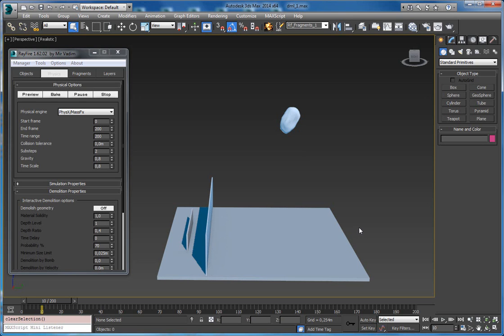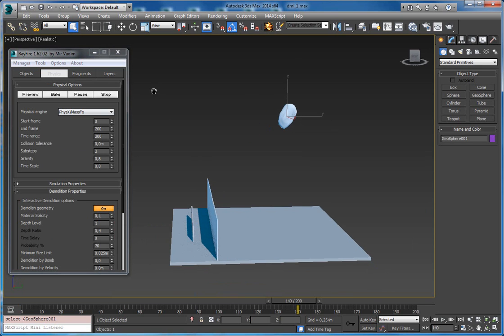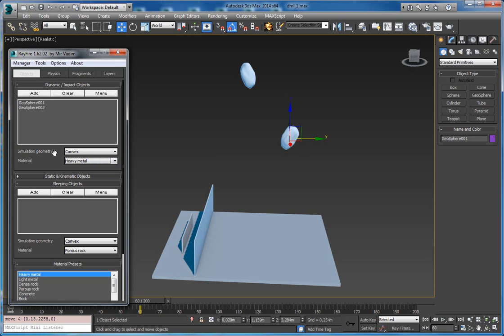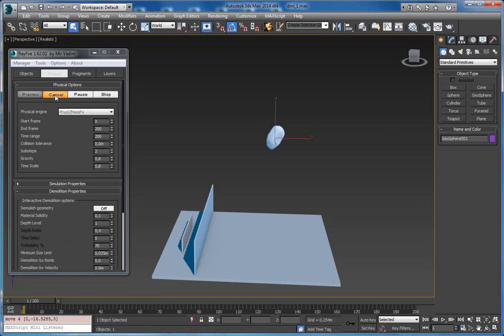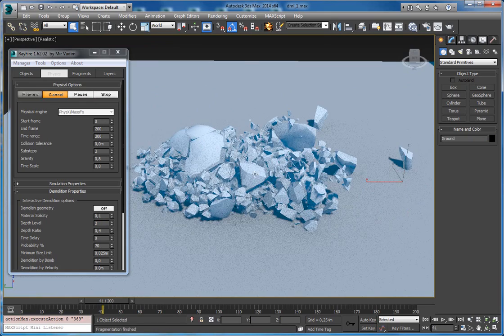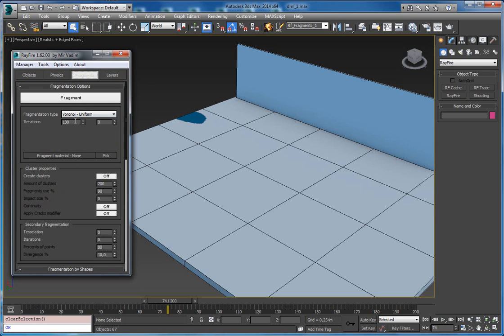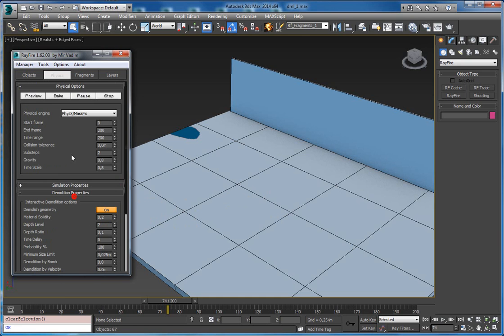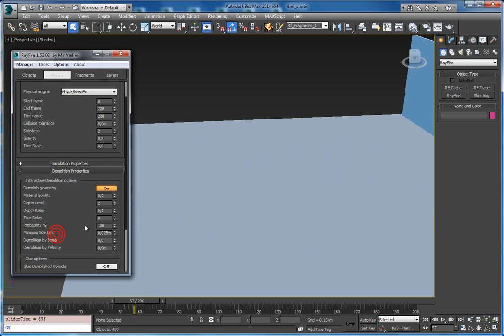RayFire Tutorial - Interactive Demolition - Basic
In this tutorial you can learn how to create basic Interactive demolition of falling object.